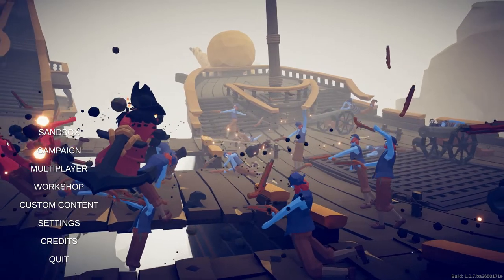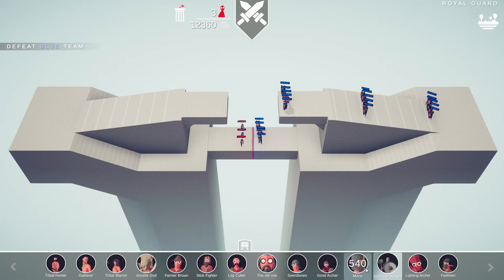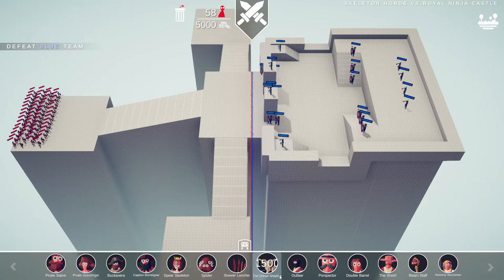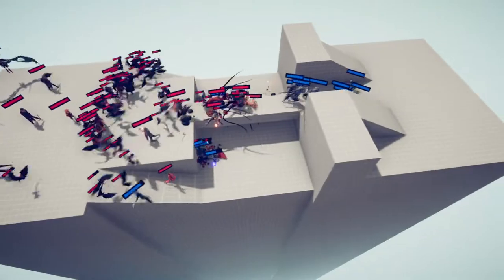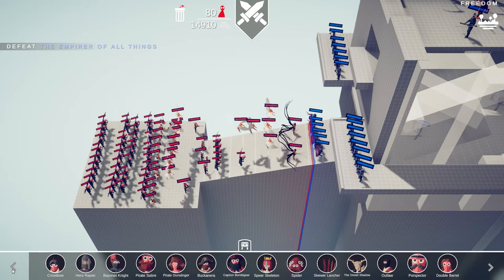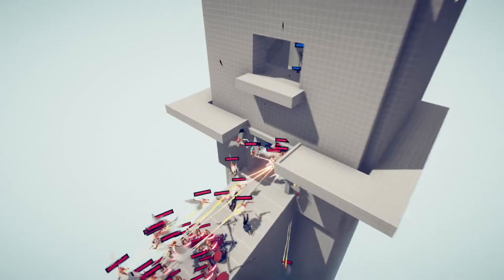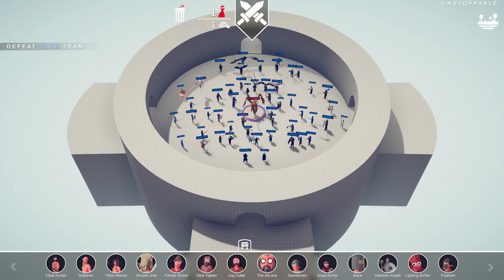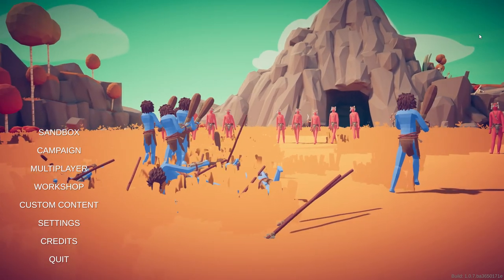Kill their leader, then we will win! Tabs with Minnow PT 3